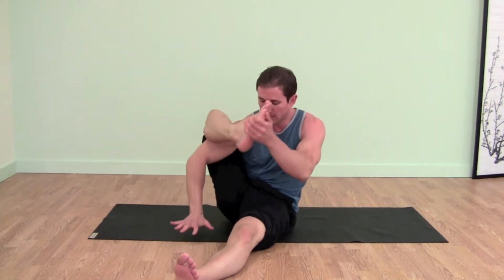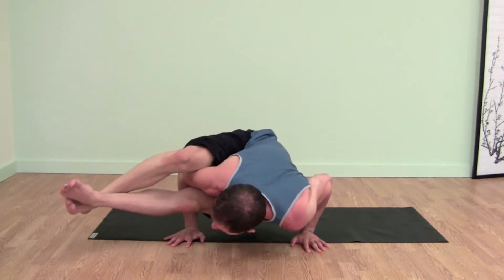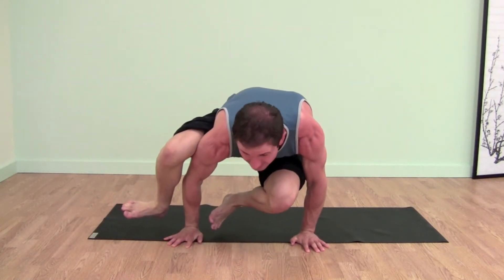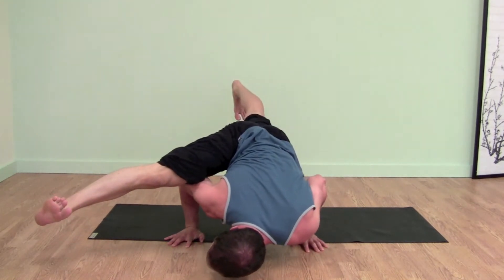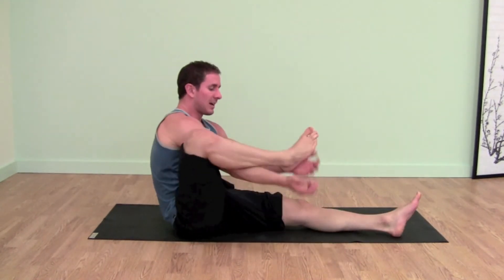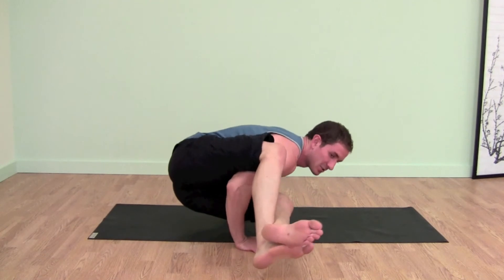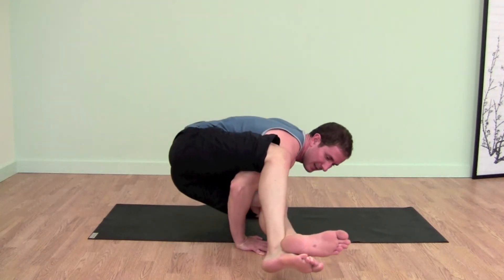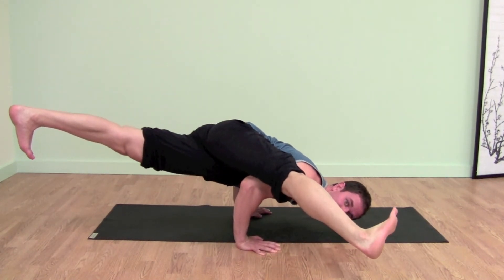Advanced: Astavakrasana to Eka Pada Transition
This one takes some time and strength to do. Try your best and keep practicing.  Move the weight forward to make the transition as seamless as possible, and engage those core muscles to bring the leg up high to swing between your arms.